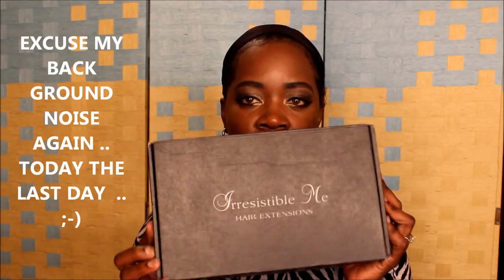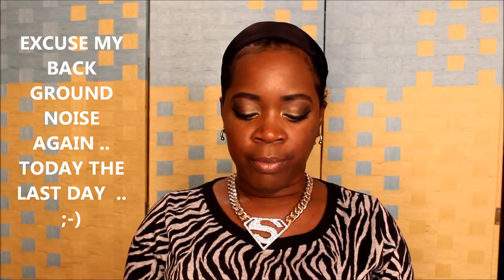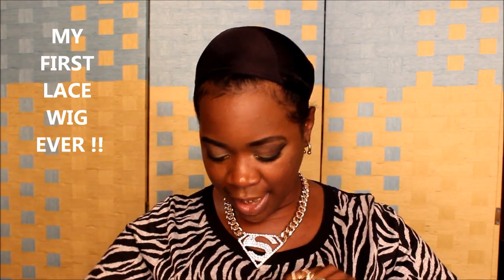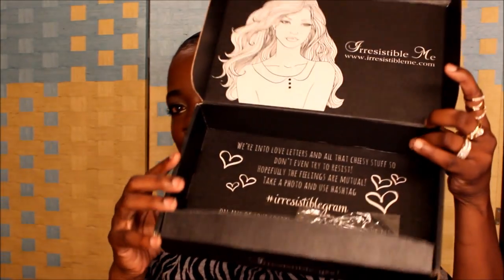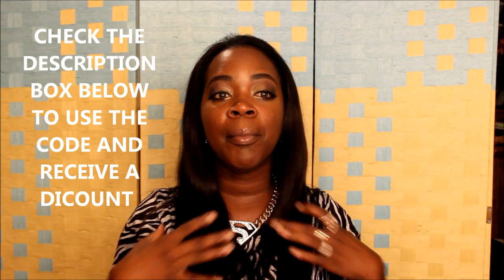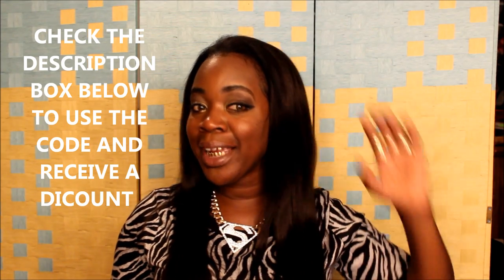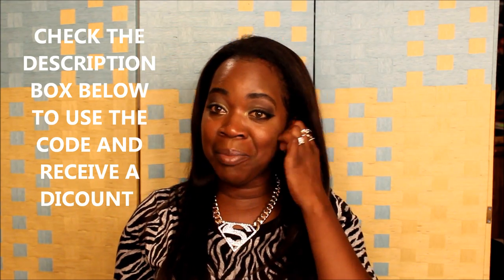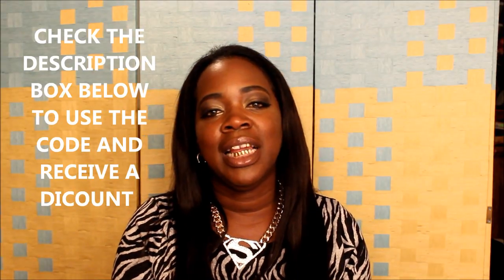A FULL LACE WIG???.. YEAP ''IRRESITIBLE ME'' FULL LACE WIG REVIEW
IrresistibleMe.com
Irresistible Me Google +

IF YOU WANNA BE A PART OF MY PARTNERSHIP TEAM ''FULLSCREEN'' CLICK THIS LINK AND JOIN THE NETWORK WITH ME